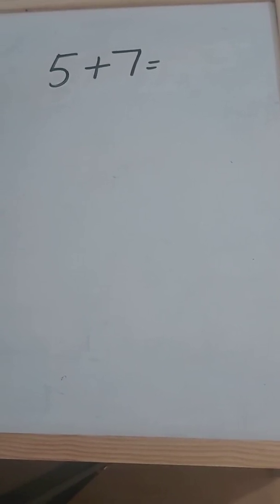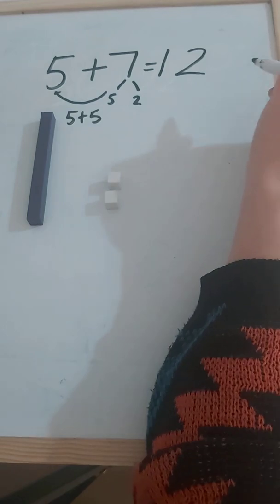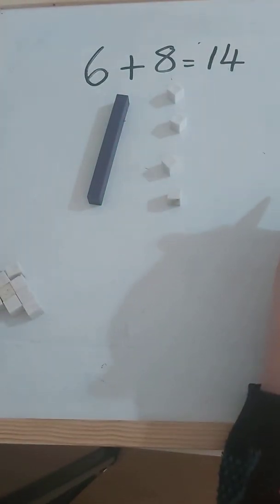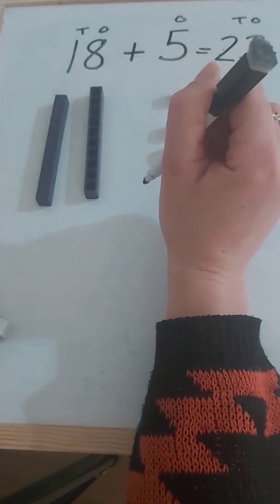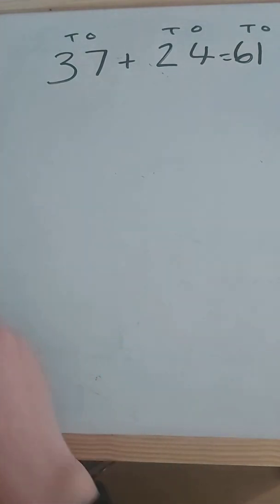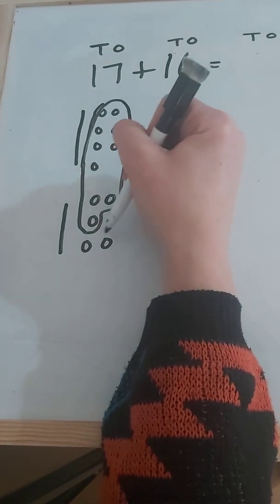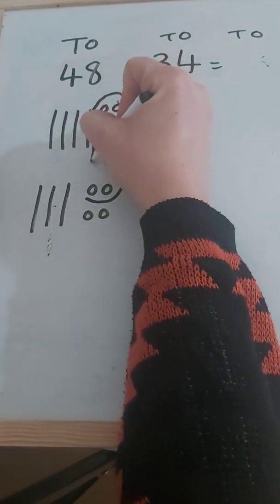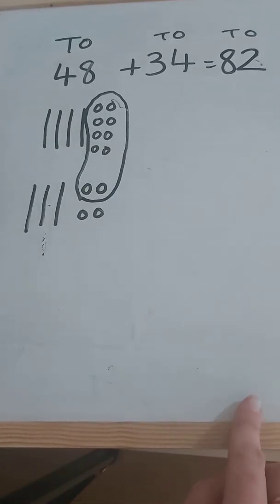Adding 2 digit numbers with exchanging by making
First part of adding two 2 digit numbers. Thurs 14th January.